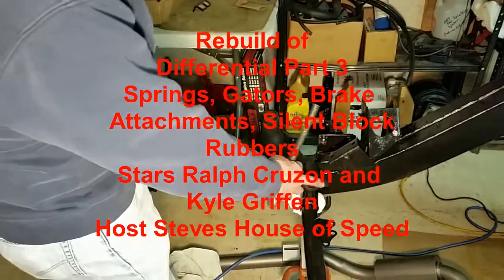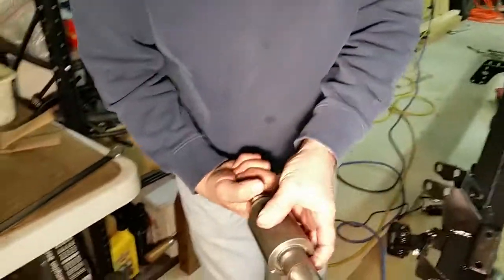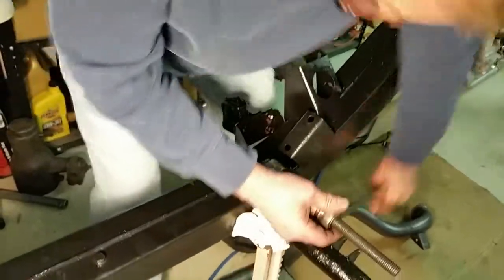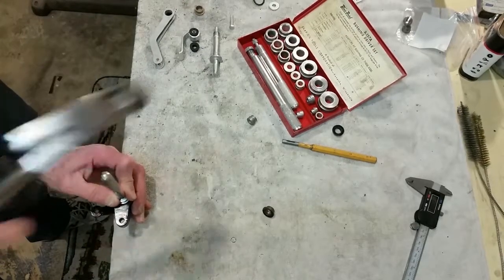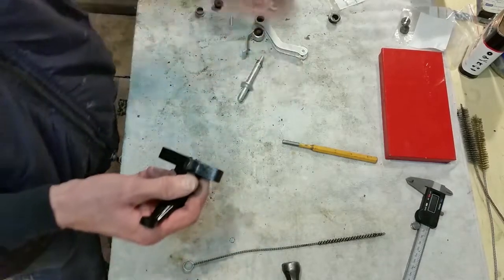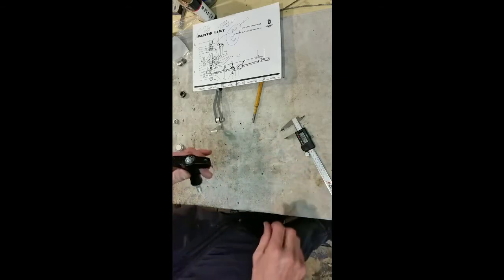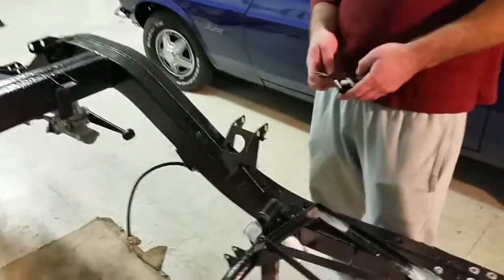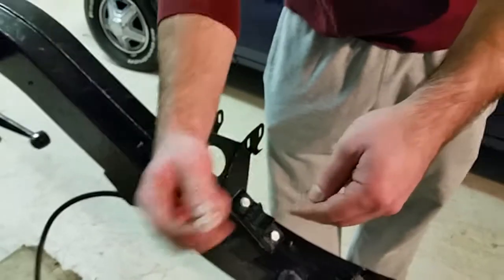Differental Rebuild Part 3 - Springs, Gator, Bushings, Rubbers Rolls Royce Silver Cloud 3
Part 3 of Differential rebuild on Rolls Royce Silver Cloud 3.